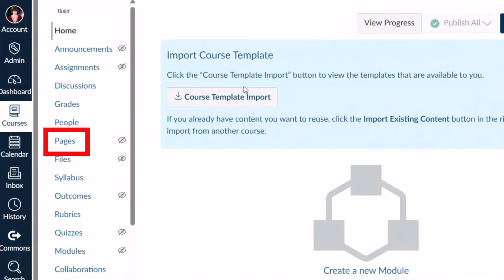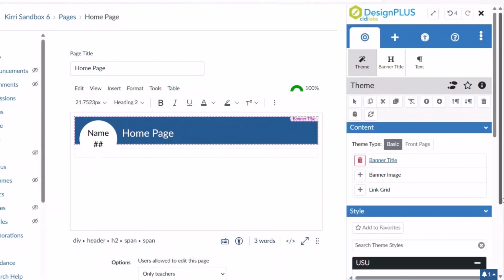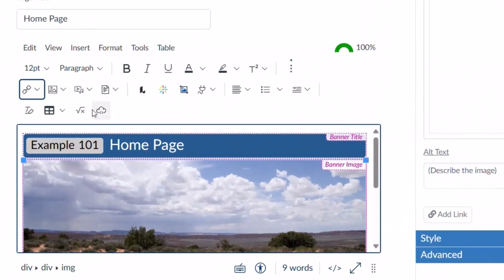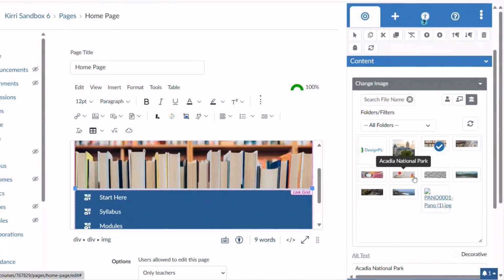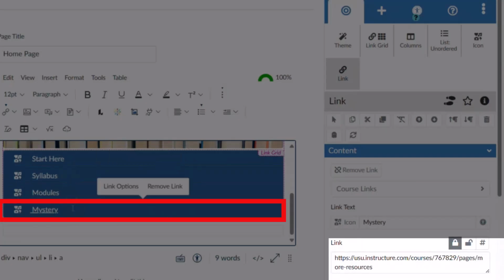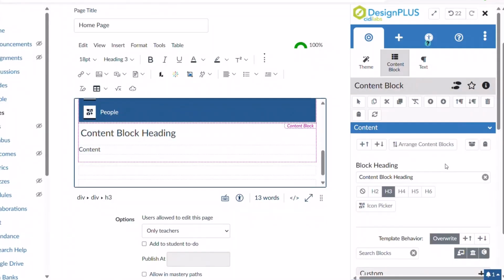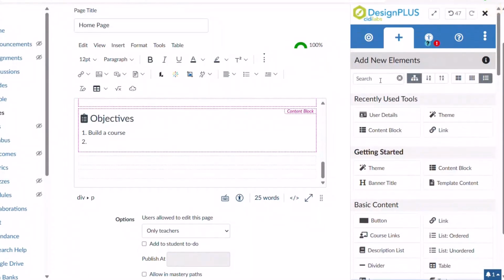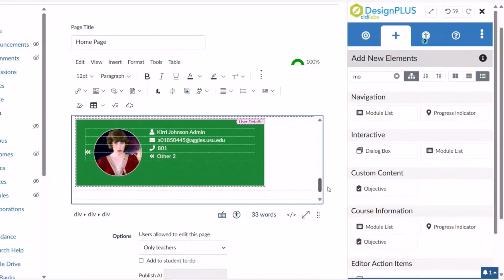Creating a Home Page